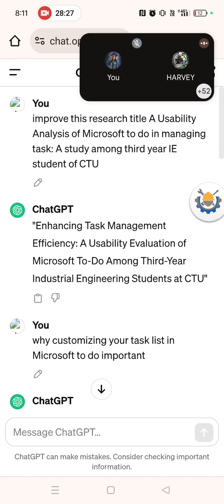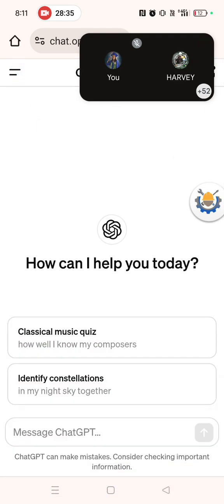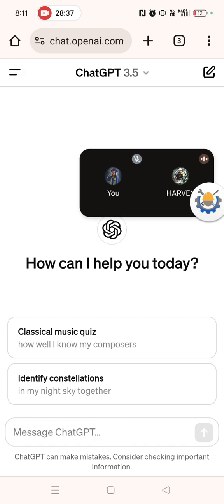04/02 Ergo Instructions part 1